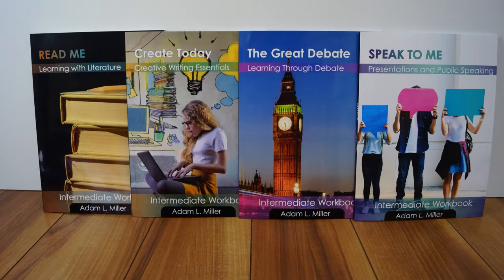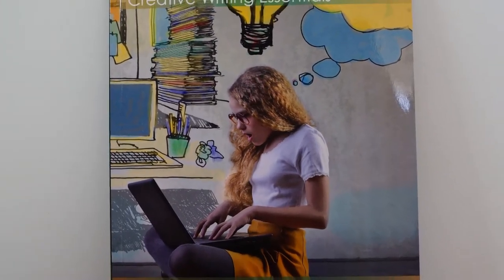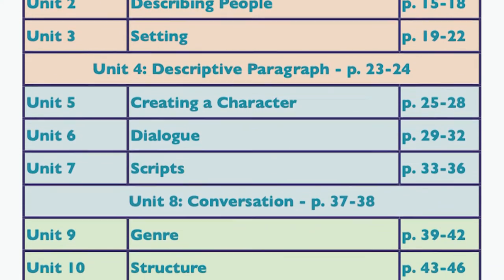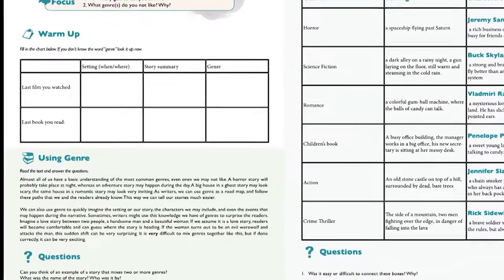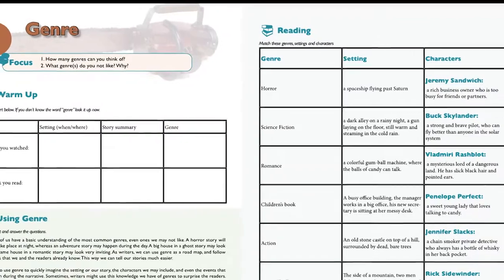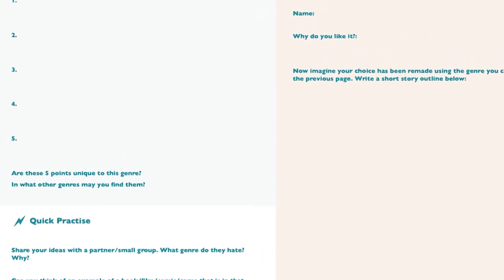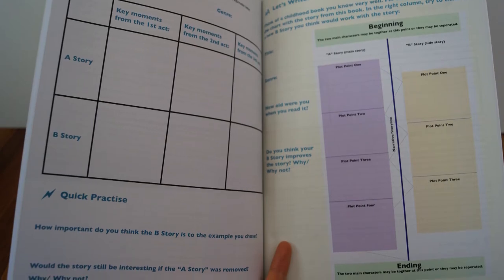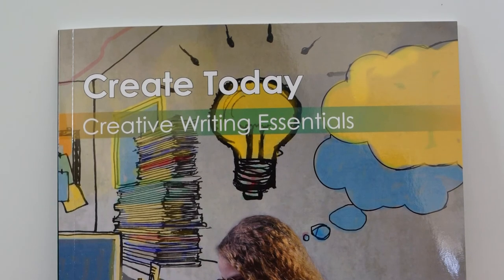Create Today: Creative Writing Essentials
Create Today: Creative Writing Essentials is a new textbook from SB Publishing. With easy to follow instructions and fun activities, Create Today is an excellent guide for writers of any level.

Title: Create Today: Creative Writing Essentials
Author: Adam L. Miller
Pages: 68
Price: 3000 JPY
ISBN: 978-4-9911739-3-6